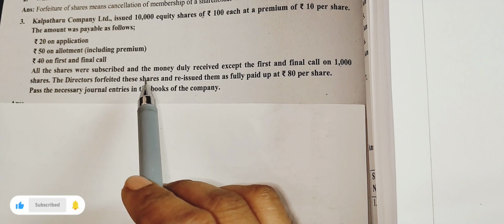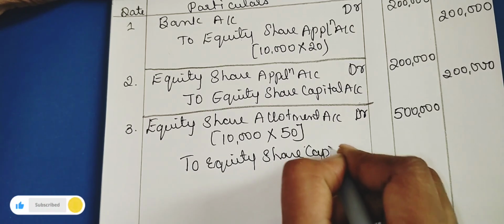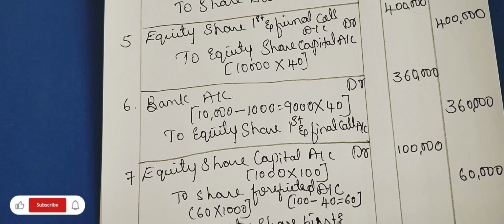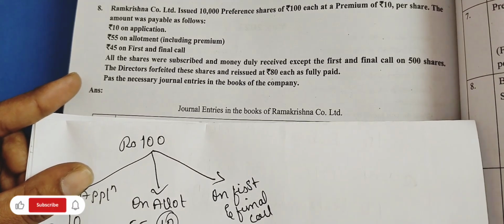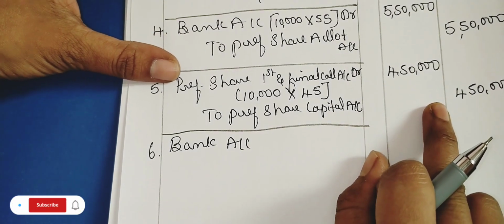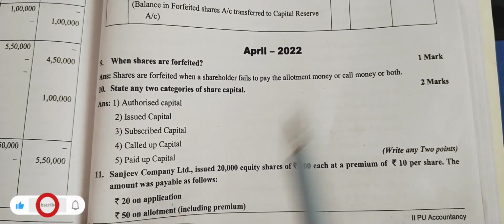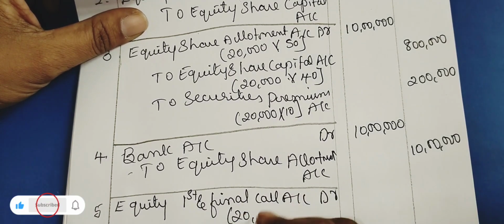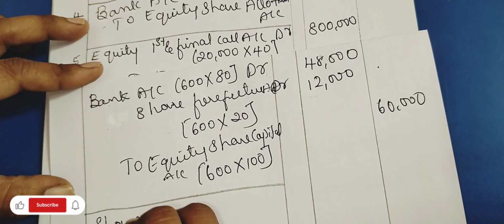Issue of shares#previous year questions#PUC#2020 to 2023#Bcom#Board Exams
@Commerceandmanagementstudyhub , in this video I have explained all previous year questions of Board exams Issue of shares#previous year questions#PUC#2020 to 2023#Bcom